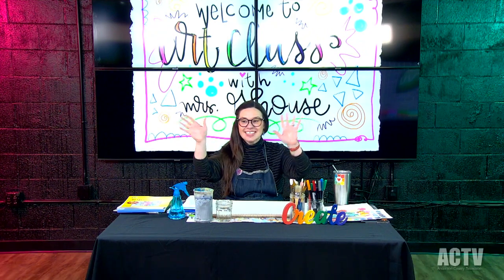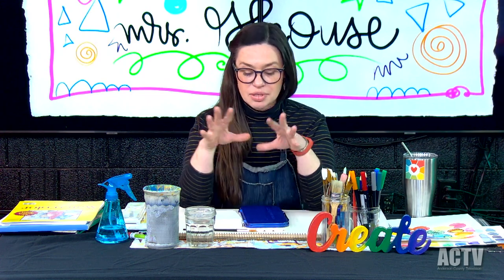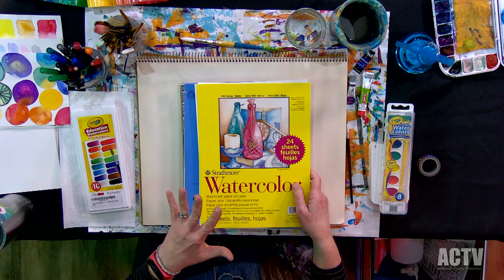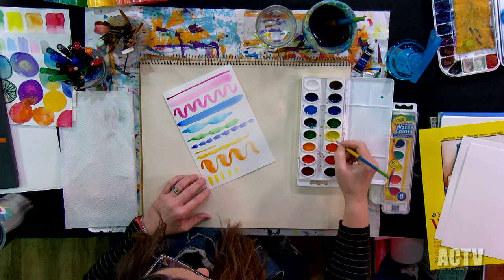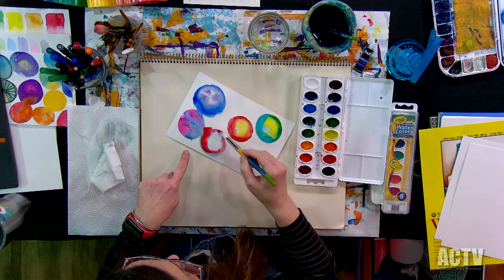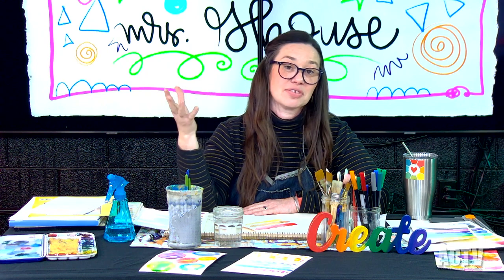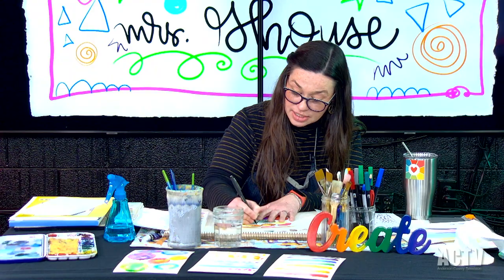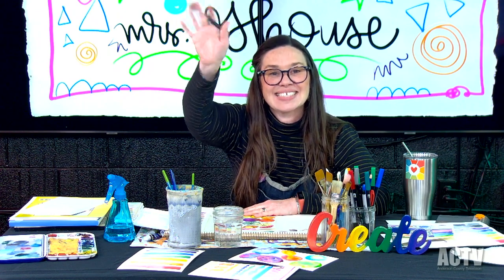Art Class with Mrs. Ghouse (S1 Episode #1 - Watercolors)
Supply List:

Watercolor paint

Watercolor paper

Round brush

Water cup

Paper towels

Ultra fine tip Sharpie